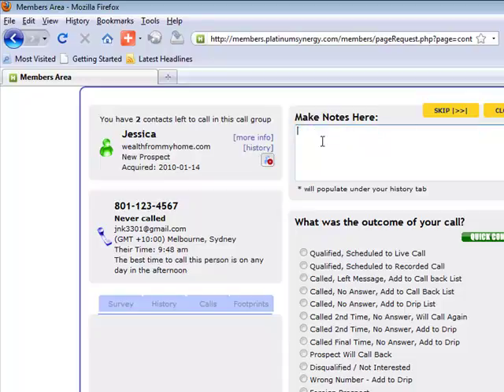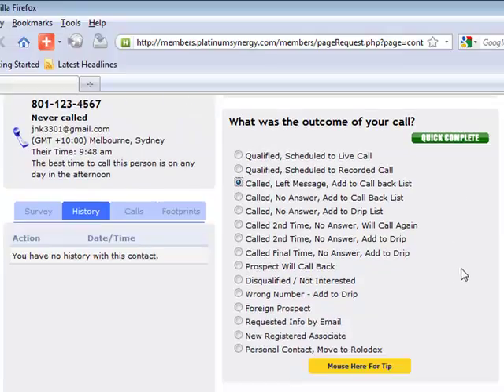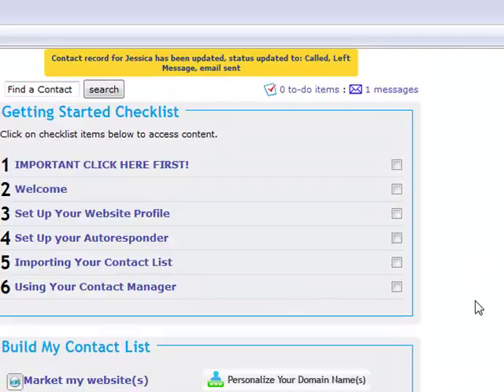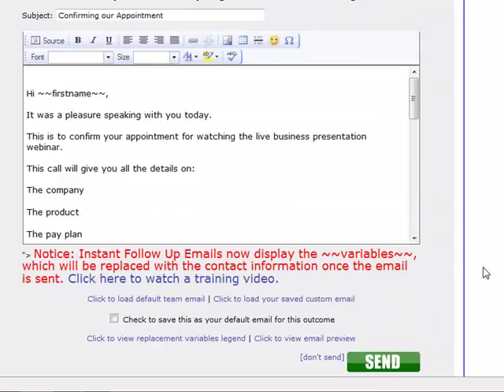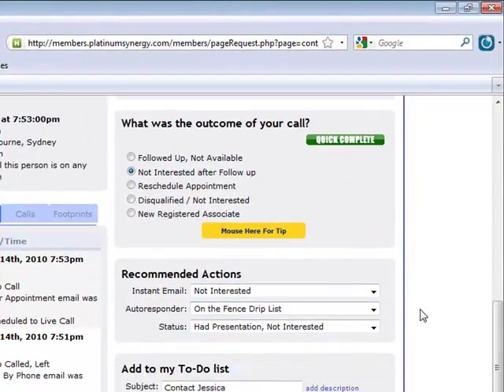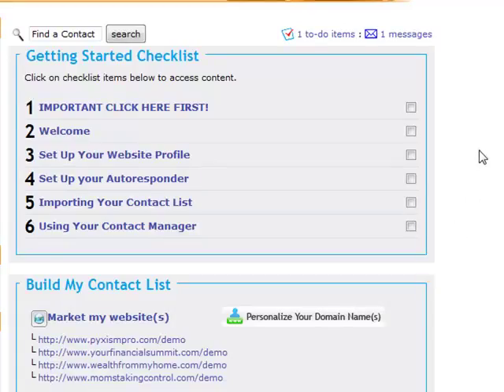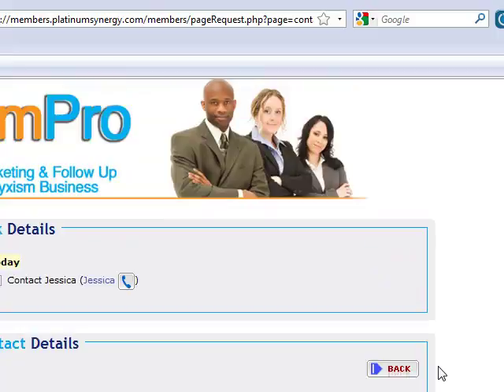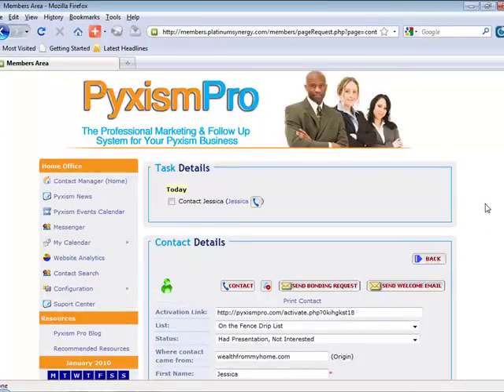PyxismPRO Back Office Overview Part 2 - Built for PYXISM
PyxismPRO has been built specifically for the Pyxism Business Owner. This is a sample overview of the PyxismPRO back office.